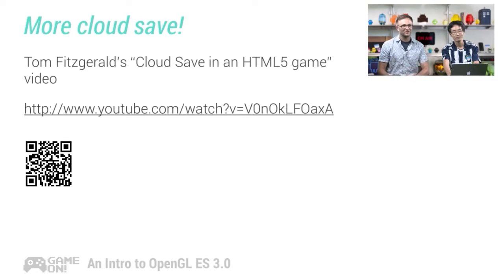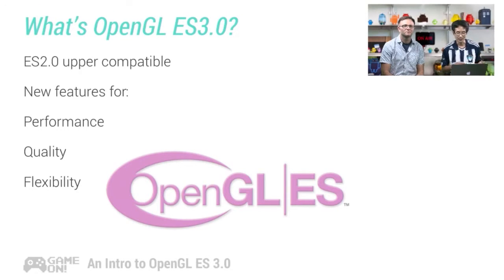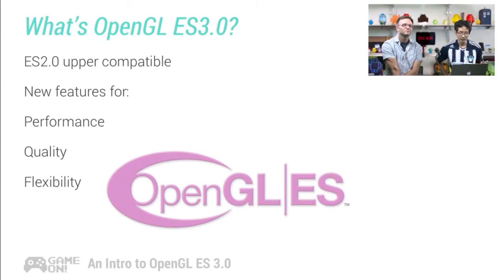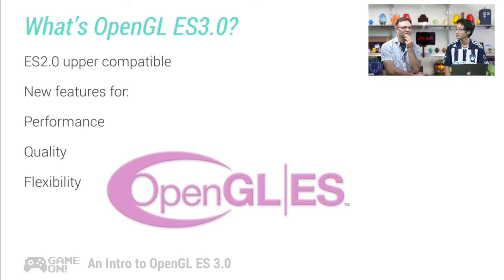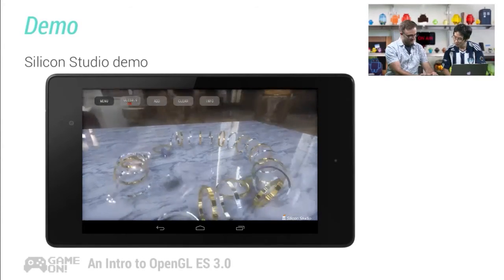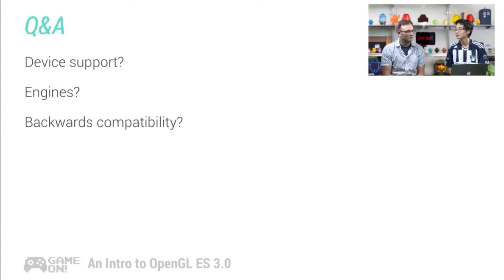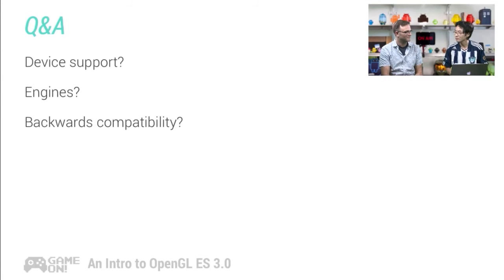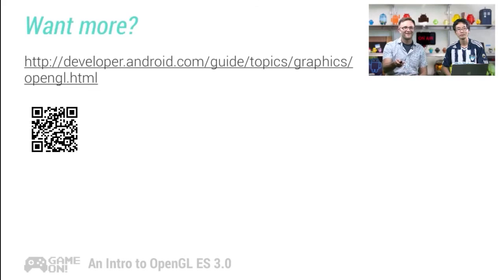Game On! Intro to Open GL ES 3 0